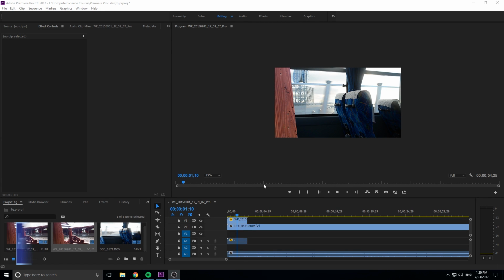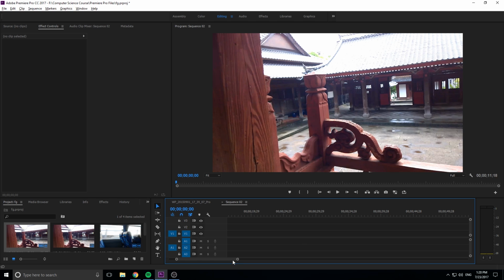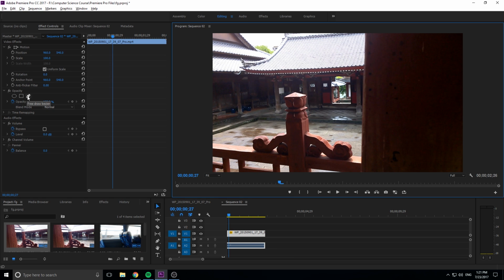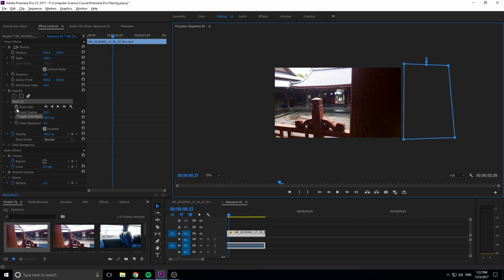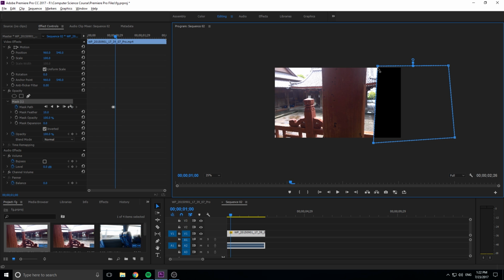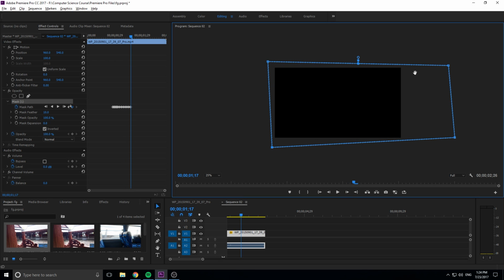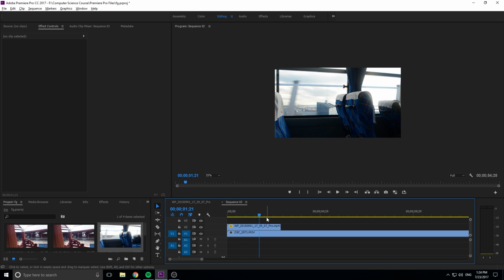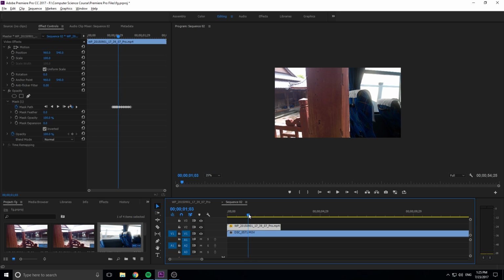How to Create the Reveal Transition in Adobe Premiere Pro CC (2017)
Today I go over how to create a reveal transition in Adobe Premiere Pro. I use Rotoscoping to create the effect.